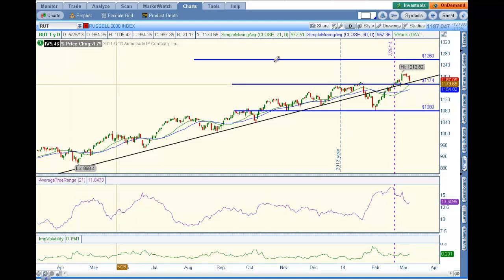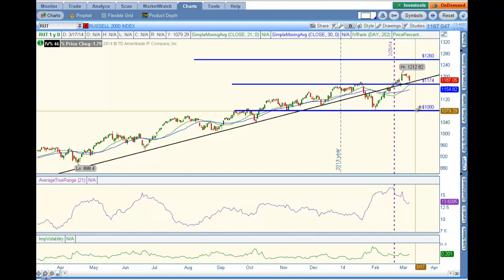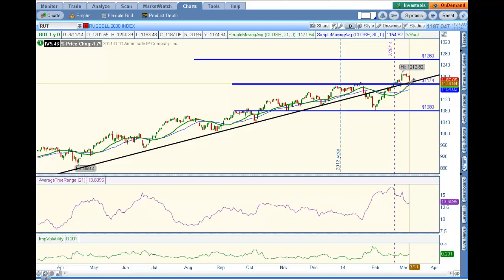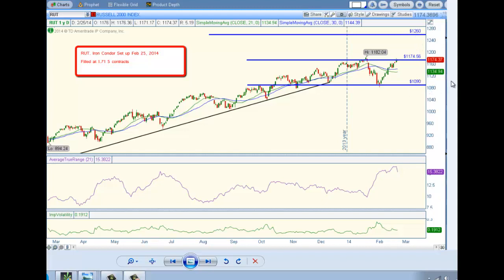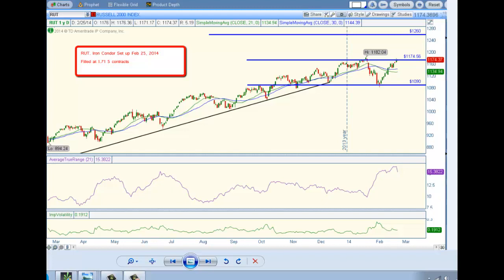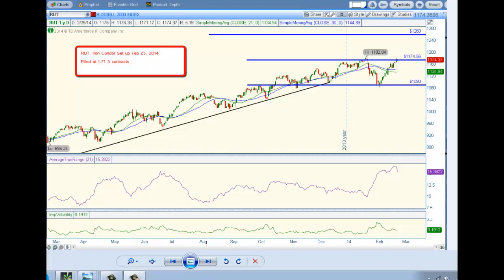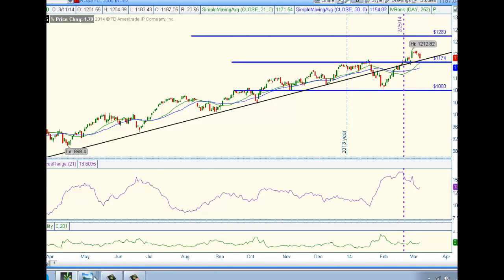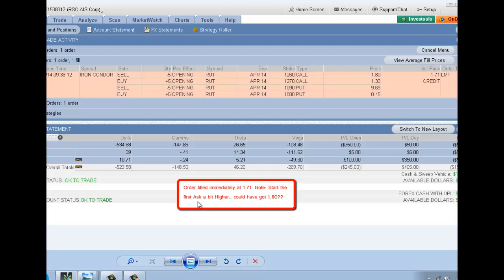Iron Condor Example